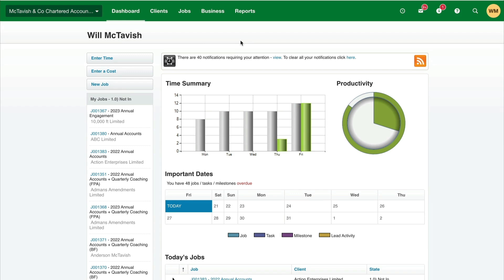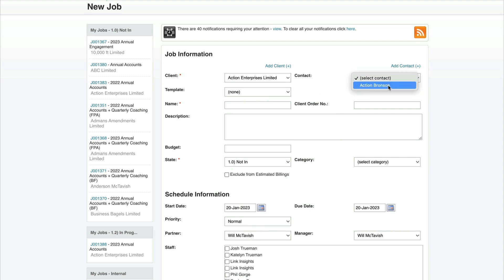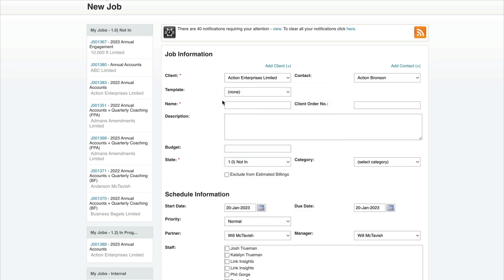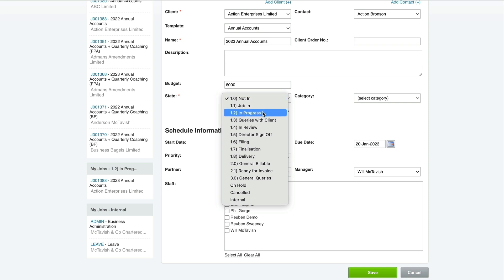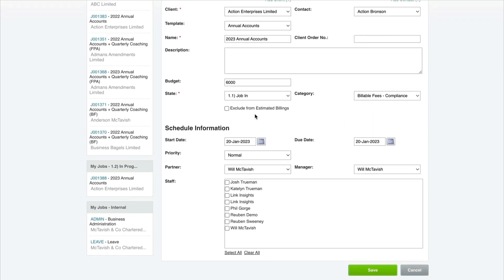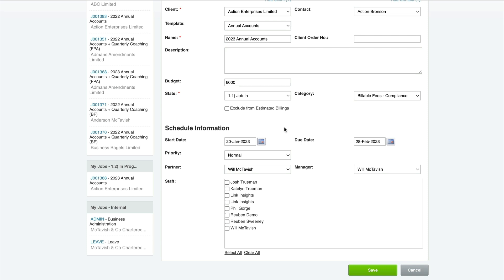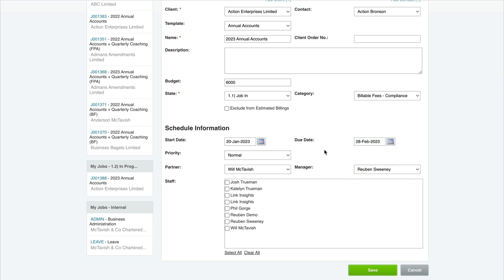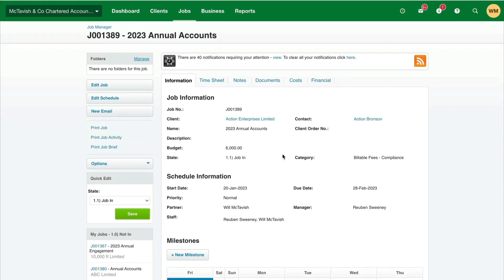Creating Jobs with Xero Practice Manager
Link is how practices run on the Xero platform.

The short video covers how to create jobs (engagements) with Xero Practice Manager.

We provide free XPM Reviews at linkhq.com